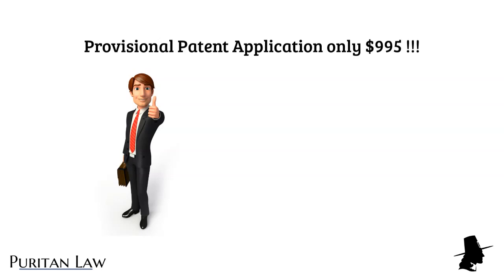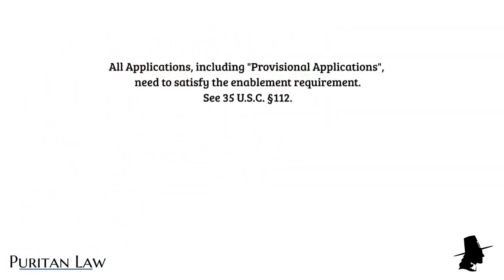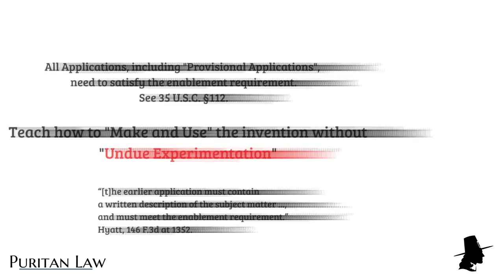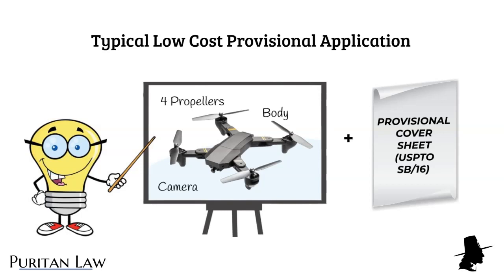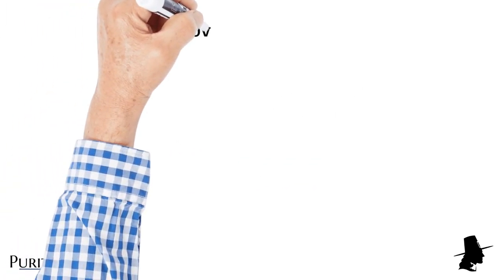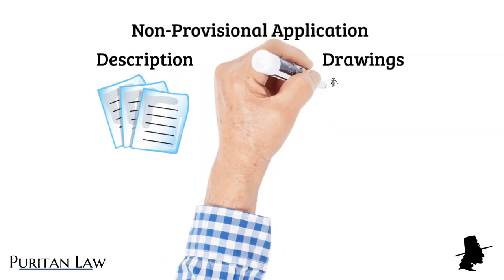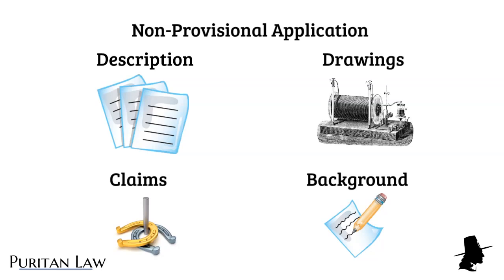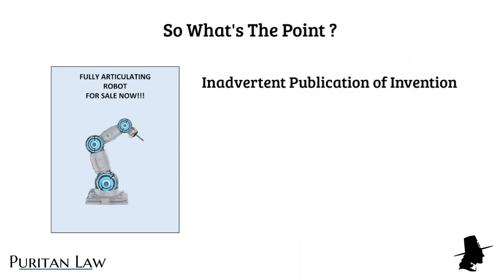Beware of Provisional Patent Applications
The real truth behind low-cost provisional patent applications that every inventor needs to know. It takes just as much work to prepare a provisional application as it does to prepare a non-provisional. Learn how to get an effective provisional application, no matter what the cost.